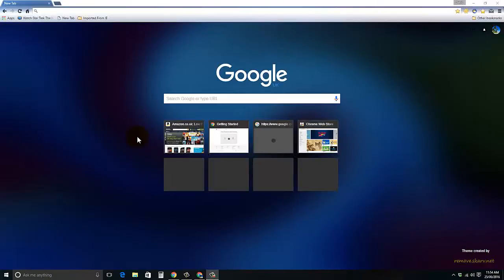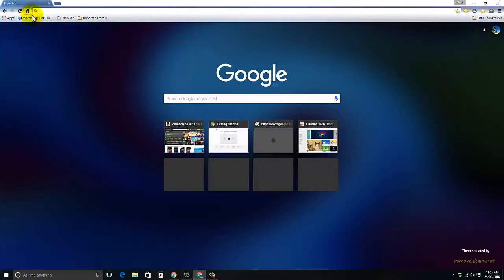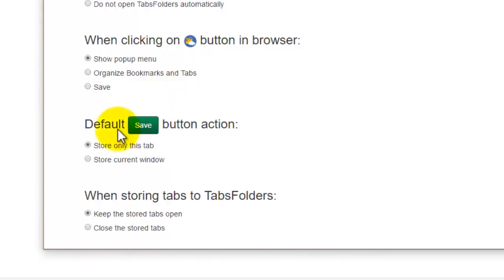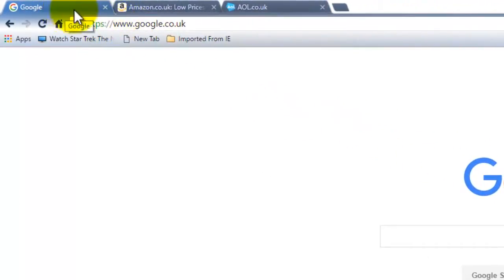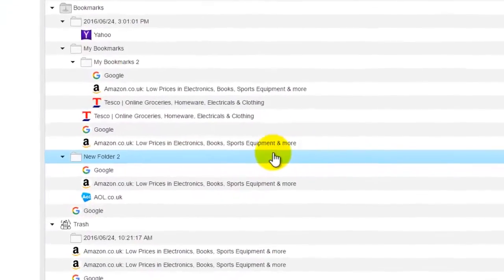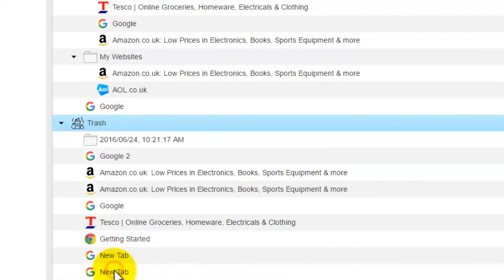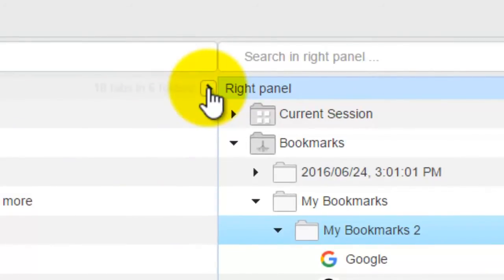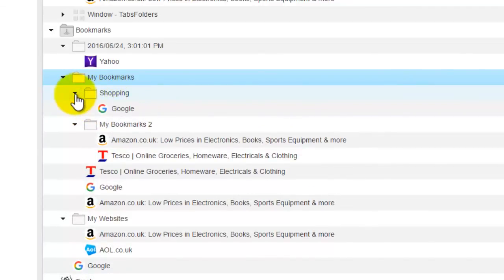1 Quick Start Tutorial Save Organize Open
Save Time on the internet with TabsFolders!
TabsFolders lets you save, manage, synchronize, and share bookmarks at lightning fast speed.

TabsFolders sees your countless tabs and raises you one easy-to-use tool that organizes all the information you need.

As soon as you add the extension to your browser, you’re on your way to peak internet efficiency.

Using TabsFolders’ drag-and-drop interface, you can store and manage thousands of bookmarks.

With neatly organized folders and subfolders, you can always find the link you need in seconds.

Let’s say you have all your research for a blog post in a folder, you can double-click on it and have all the tabs quickly open in a new window. Boom! You’re ready to get to work.

You’ll also be able to easily add/remove tabs while the folder is open on your browser by clicking the save button. You can also drag-and-drop multiple tabs between open windows or to saved folders.

These folders—and tabs within folders—can be moved, renamed, and duplicated, just like files on your computer or Drive!

You can show off your newfound efficiency by sharing bookmarks with your team or across browsers with just a couple clicks.

Plus, with TabsFolders, bookmarks are synchronized across browsers, so it doesn’t matter what browser you saved the link on or what browser your co-worker is using.

There’s also a few additional perks like a side-by-side folder view that lets you drag and drop with ease, a Trash Folder that can catch any folders that were accidentally deleted, and the ability to customize keyboard shortcuts for all main TabsFolders functions.

With a neverending internet to browse, it’s no wonder you’ve got tabs on tabs on tabs.

But it’s time to break free from that tablife with one time-saving tool.